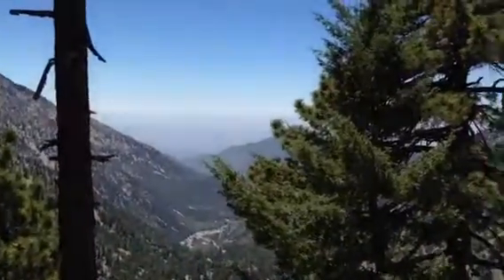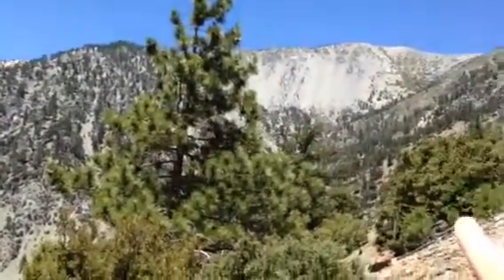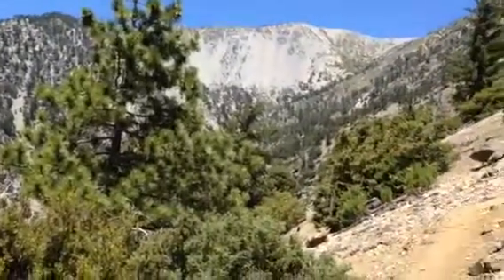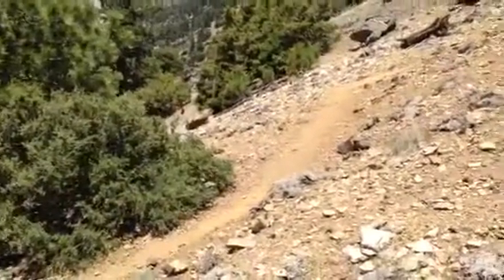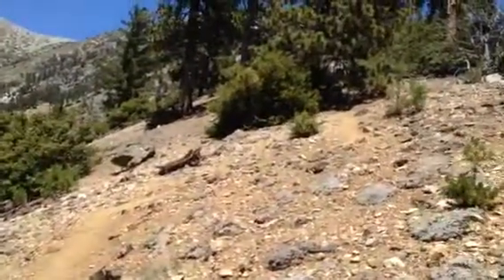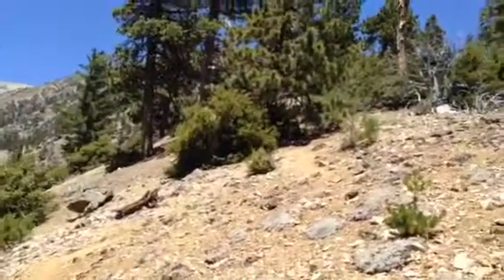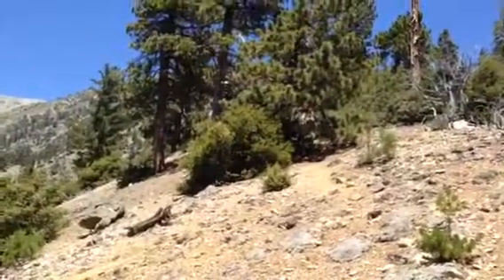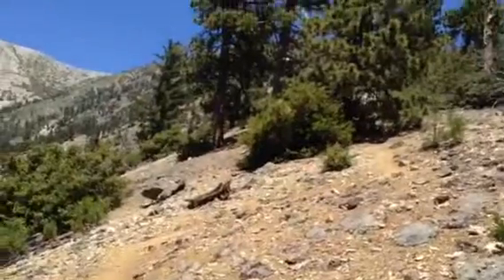Mountain Turtle Adventure Mt. Baldy pt. 1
Part 1 --
just 1/3 of the way up on July 16 Register Ridge trail to Baldy summit and down ski hut trail.